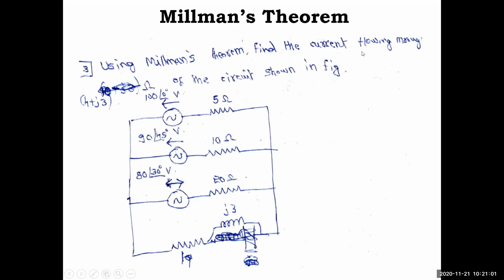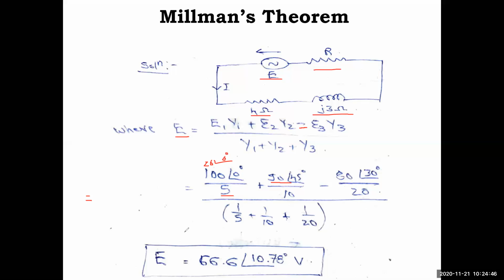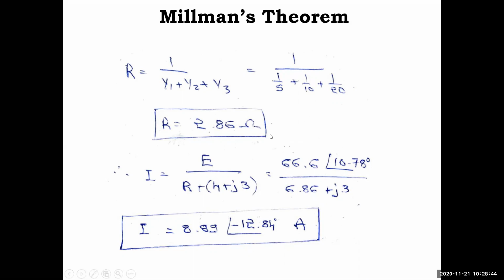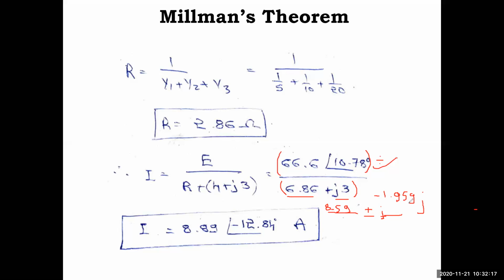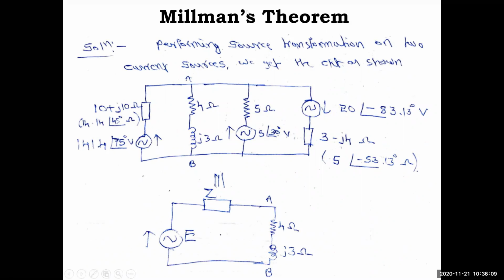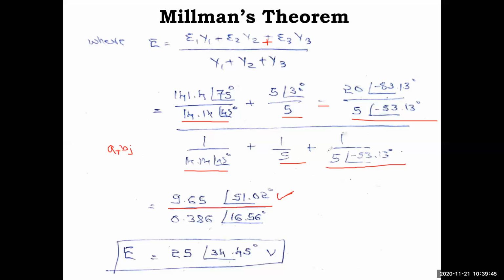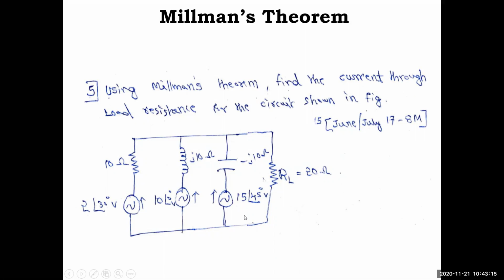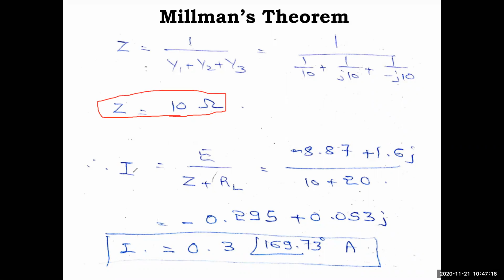Network Theory (18EC32) | Module 2 - Network Theorems | Millman's Theorem Lecture 2 | VTU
This Video solves few problems on Millman's theorem for AC sources.